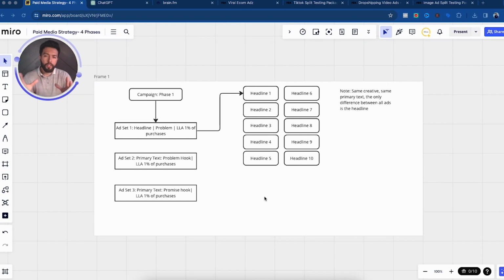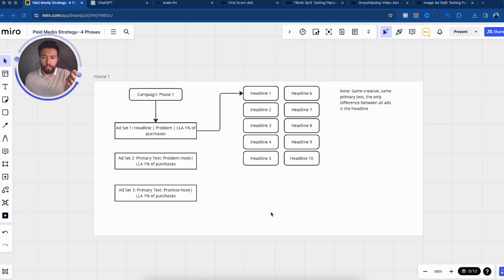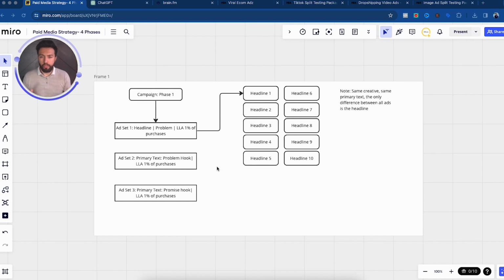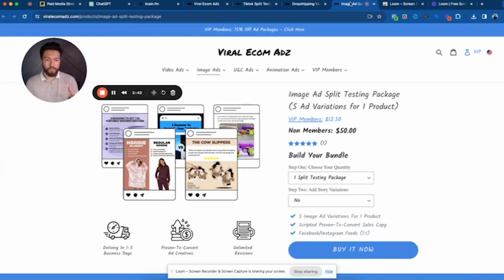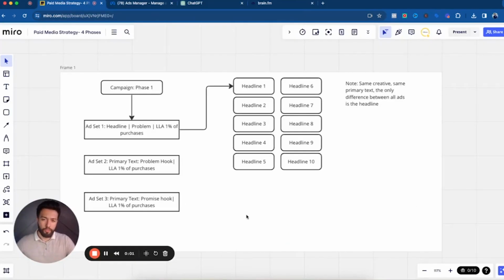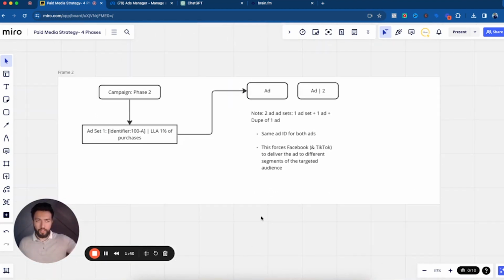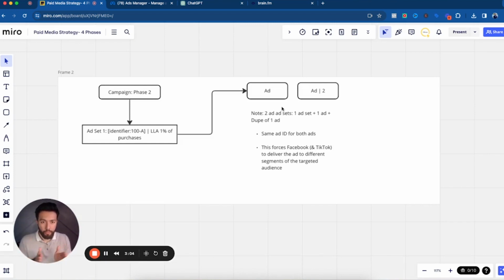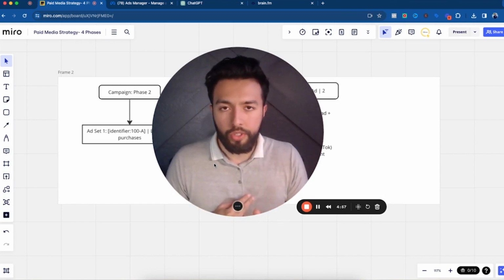What Experts Don't Want You to Know About MAXIMIZING Meta Ads CTR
Are you struggling with low CTRs and high CPMs for your ecommerce business? In this video, we'll share a guaranteed way to generate a high CTR and lower your CPMs for a higher ROAS. Say goodbye to wasted ad spend and hello to increased conversions and profits!

00:00 Introduction
00:16 Phase 1 Intro
03:15 Viral ecom Adz
05:34 Finish Phase 1 Strategy
06:31 Phase 2: Conversion
09:08 Conclusion